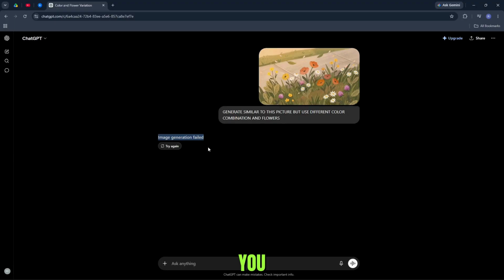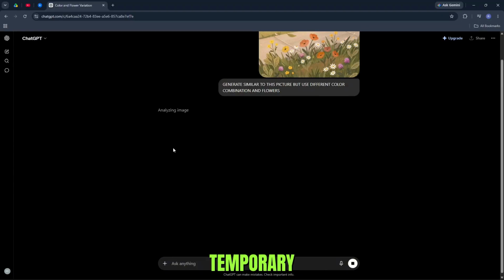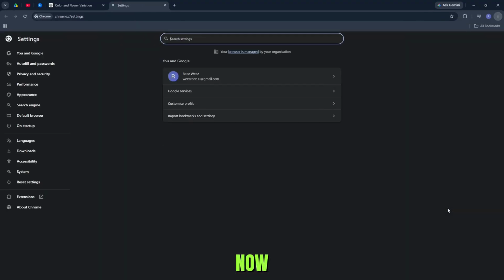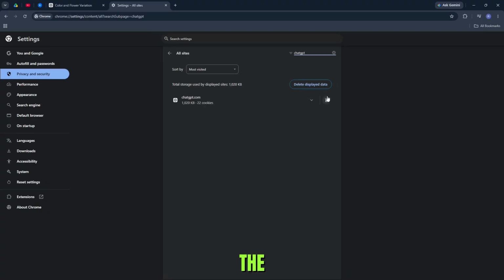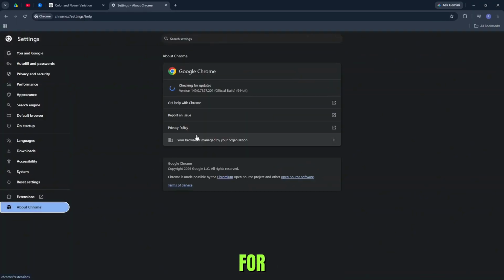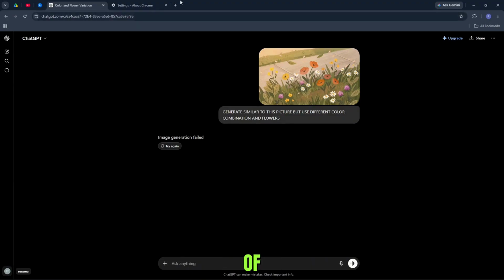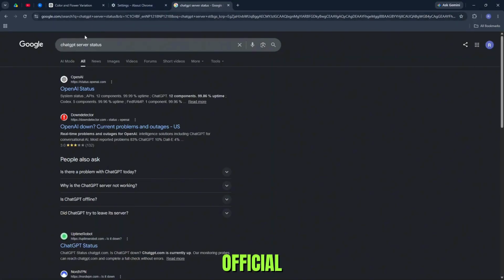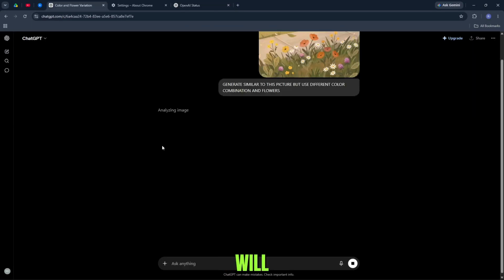Fix ChatGPT Image Generation Failed PC | We Experienced an Error When Generating Images (2026)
Are you getting the "We experienced an error when generating images" message in ChatGPT? In this video, you'll learn how to fix ChatGPT image generation failed errors quickly.

If ChatGPT can't generate images, keeps showing "We experienced an error when generating images", or image creation fails every time, follow these step-by-step solutions.

First, we'll show you how to refresh ChatGPT and check your internet connection. Then, you'll learn how to clear your browser cache, switch browsers, check image generation limits, and update the ChatGPT app. Finally, we'll explain what to do if the error still appears.

This method works on ChatGPT for Android, iPhone, Windows, Mac, and all major web browsers in 2026.

Timestamps

0:00 – Introduction
0:12 – Refresh ChatGPT & Check Internet
0:34 – Clear Cache & Cookies
0:55 – Switch Browser / Update App
1:15 – Check Usage Limits & Retry
1:33 – Ending

Quick Tip: If you see "We experienced an error when generating images", it may be caused by temporary server issues, image generation limits, or browser-related problems.